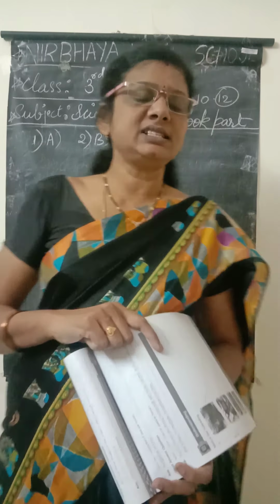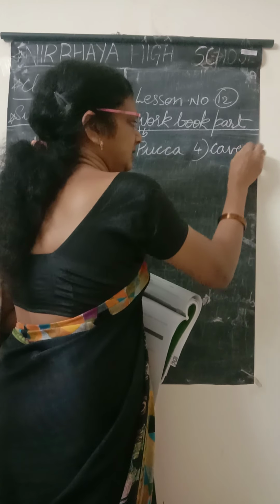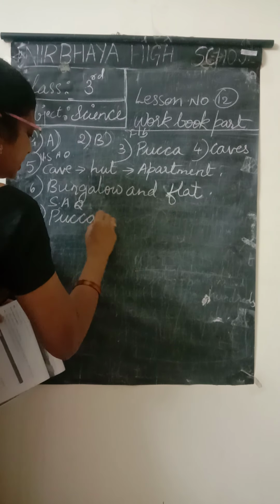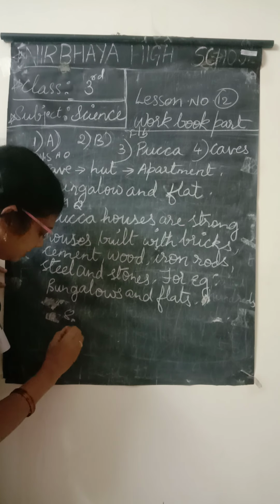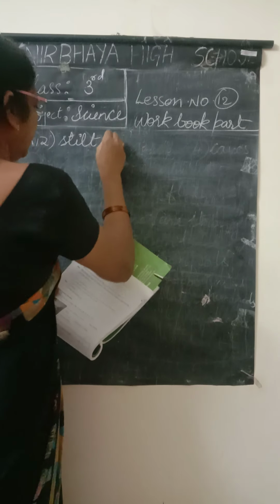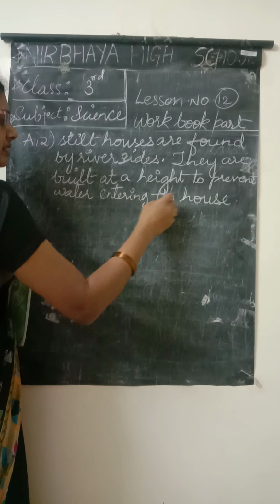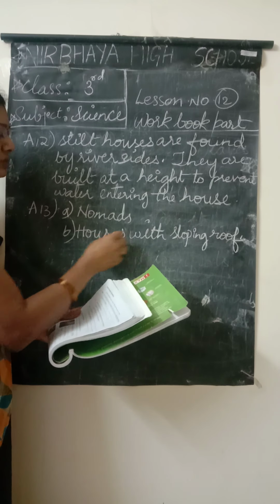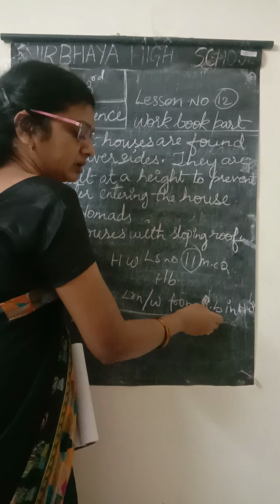3rd science lesson 12 workbook part